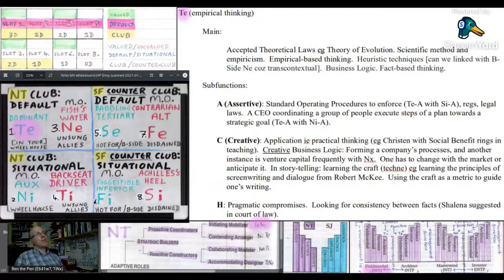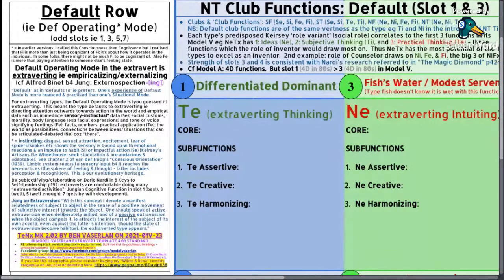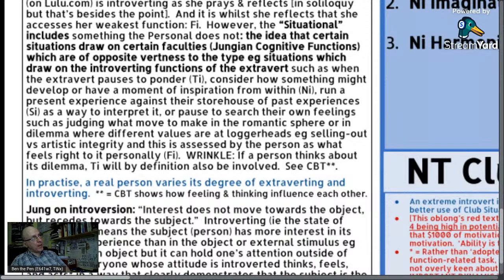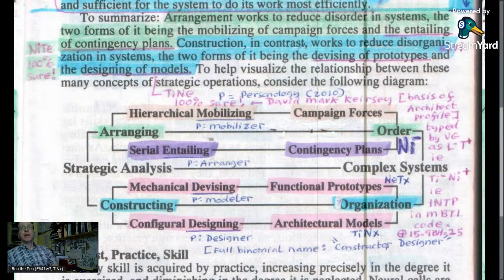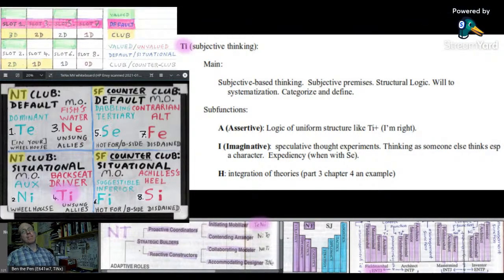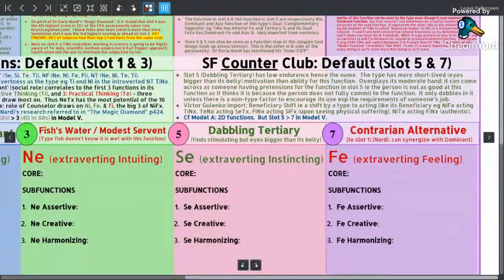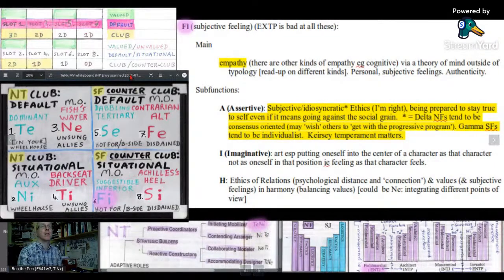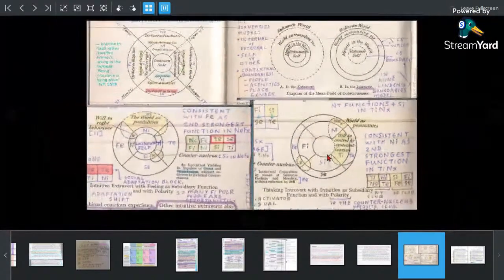TeNiEDAU (ENTJ ≊ SOCIONICS L.I.E.) SHADOW Functions Whiteboard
Keirsey code EDAU = Expressive Directive Abstract Utilitarian

Socionics LIE (TeNi).  Model Vaserlan is an 8 cognitive process (Jungian Cognitive Function) model of the human mind that is mostly consistent with Dario Nardi's Cognitive Processes Assessment found at keys2cognition.com.  This video includes my subfunctions system.

- Aftersocionics PLAYLIST with a lot on MODEL VASERLAN & SUBFUNCTIONS (inspired by DCNH):
- Ben's downloadable Model V graphics, first act of stageplay, & social media links esp facebook groups:
:) Click here to give and/or read some of those demographic details